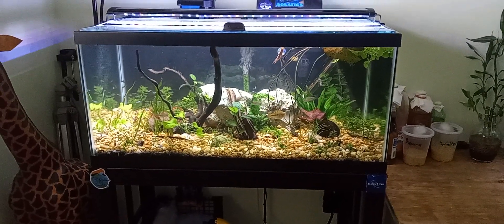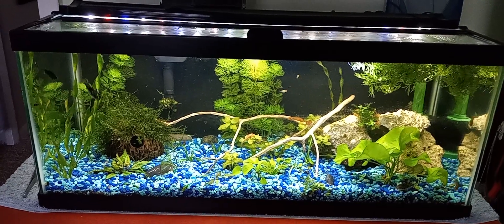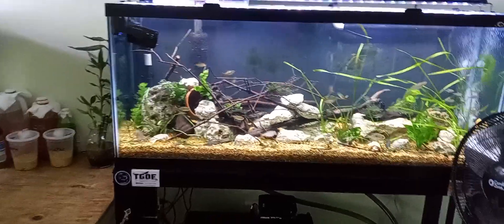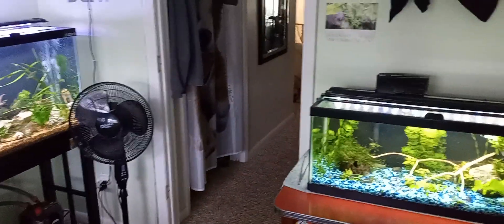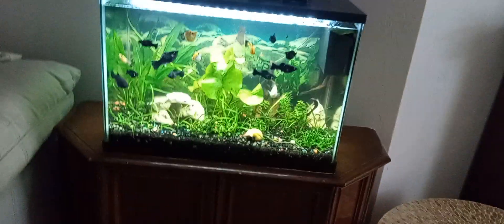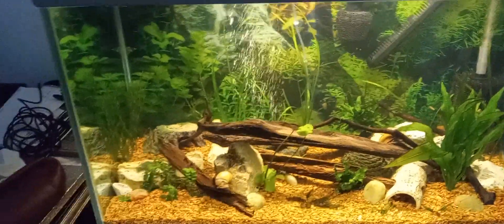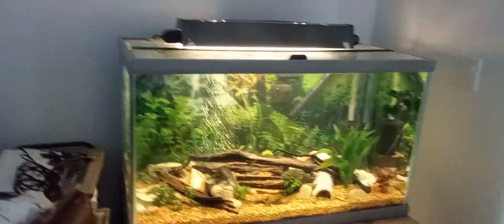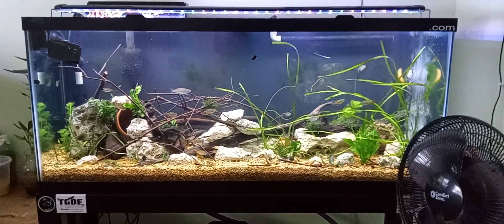Quick update on the tanks plus new looks.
just doing a quick update on all the aquariums and showing the new substrates/builds.